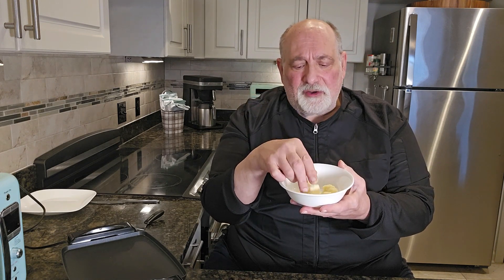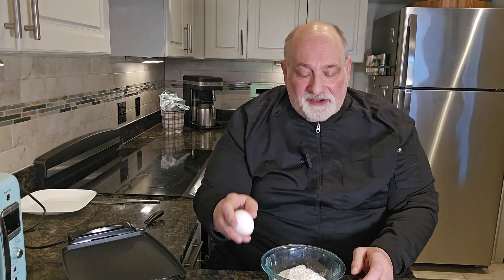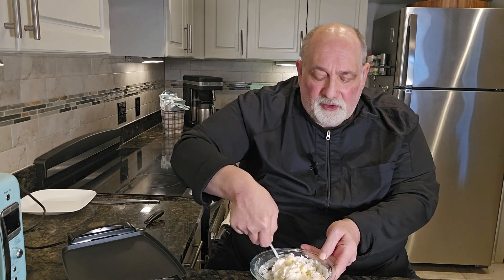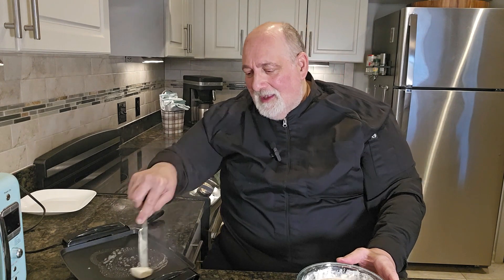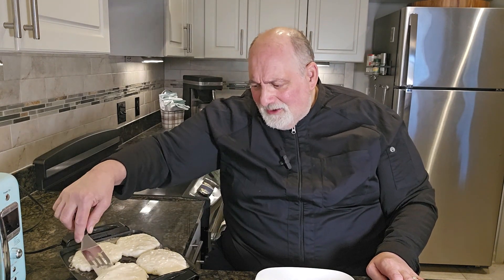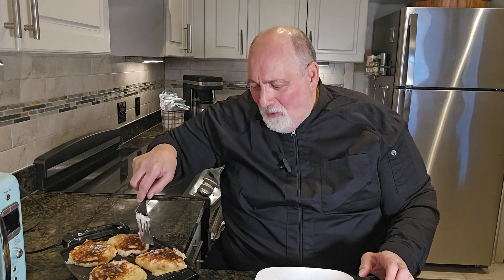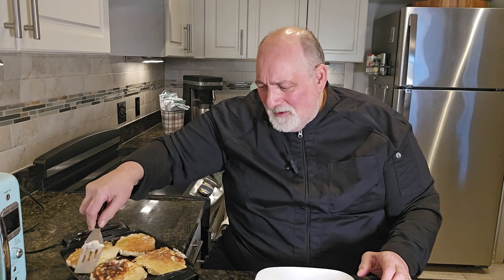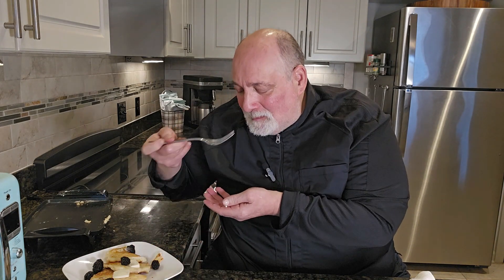Care Kitchen - Cottage Cheese Reinvented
Join us as we discuss the benefits and versatility of this high protein ingredient and prepare a delicious recipe.